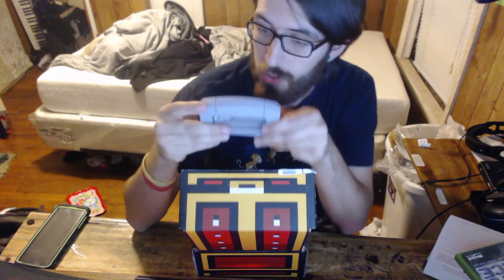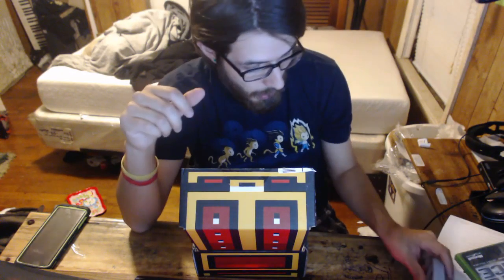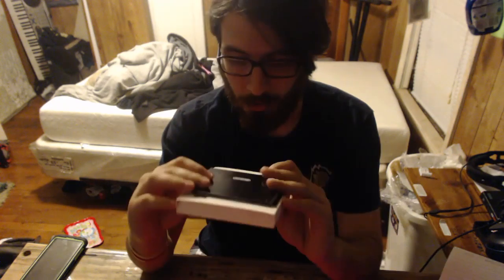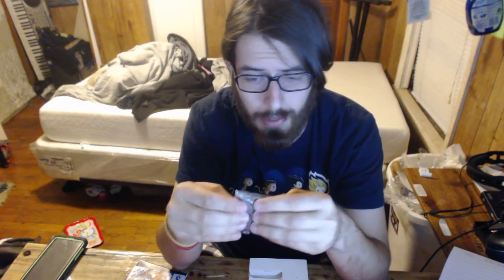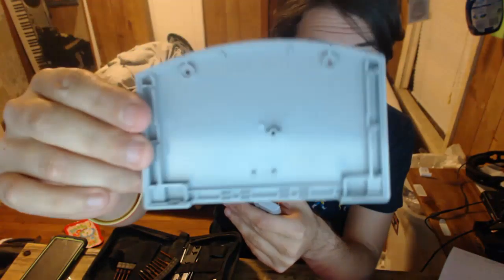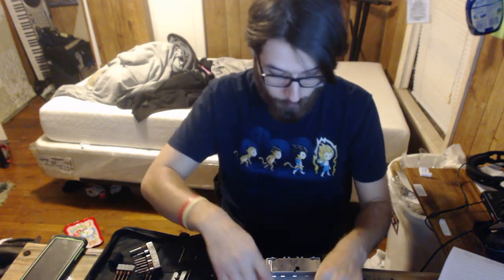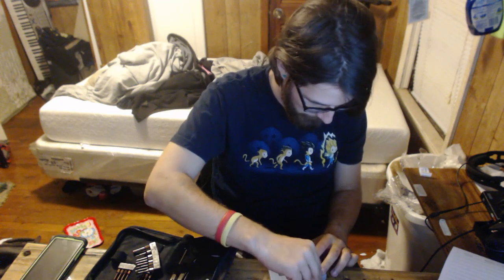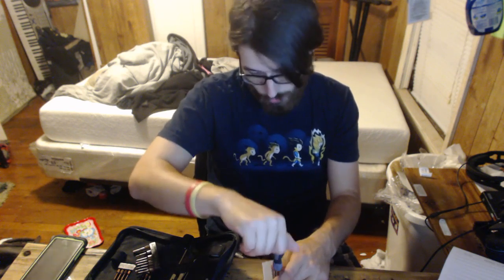[RetroGameTreasure.com] "RetroBox" Unboxing - January 2019 - (With N64 Game Pak Teardown!)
Here we go, Y'all. Been meaning to upload this for a little over a month now, but now that I got my February drop, I wrapped this one up, and here it is. I even tear a N64 game down to do a sorta follow up on my how to spot a fake video.